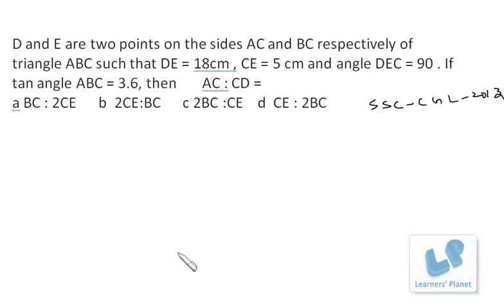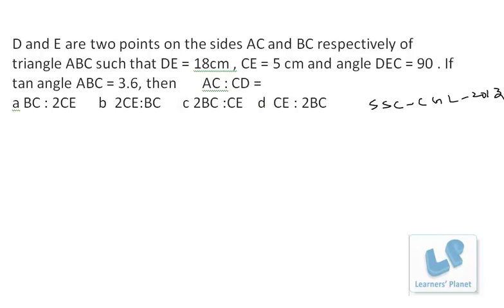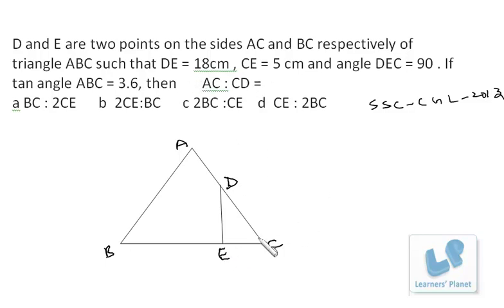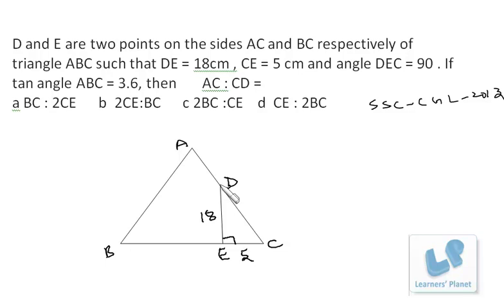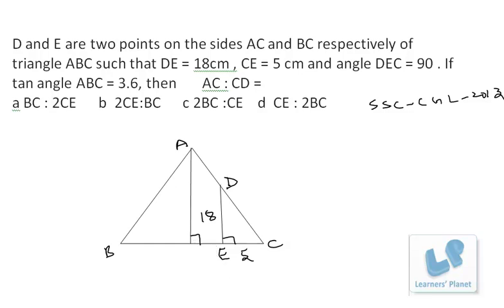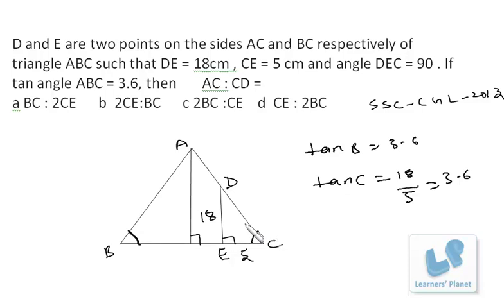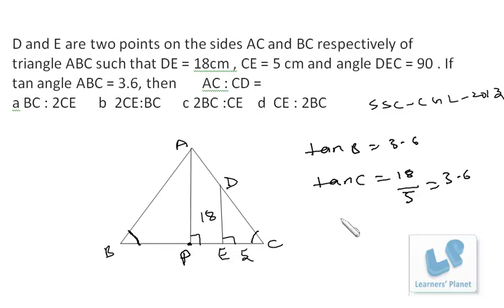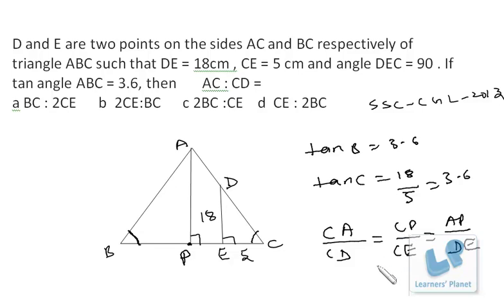Geometry problem from SSC-CGL-2013